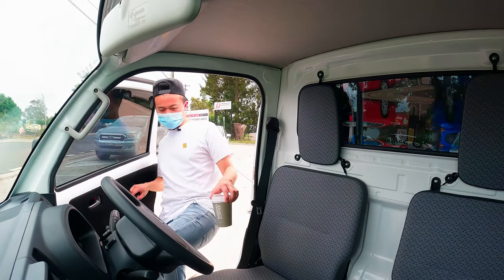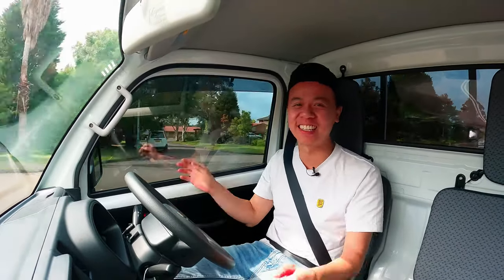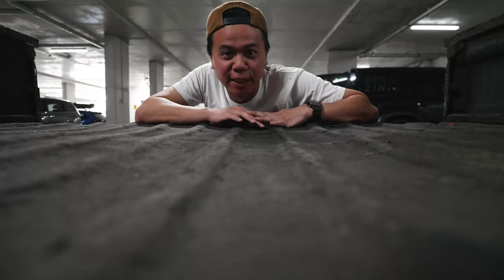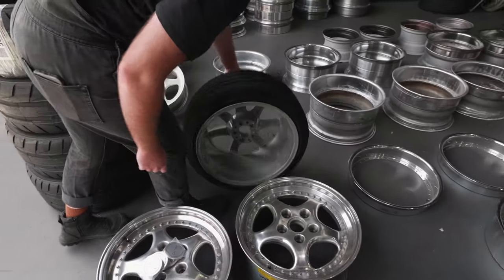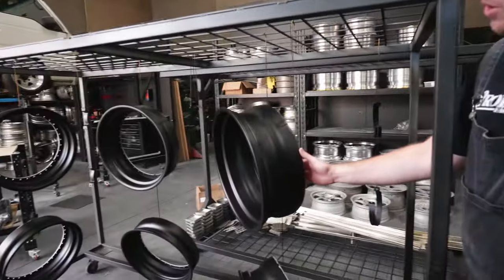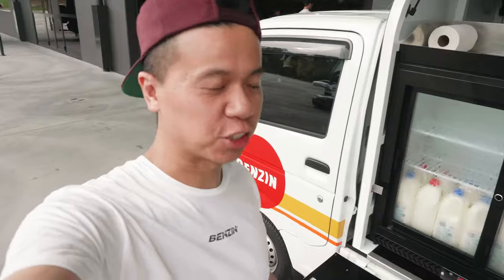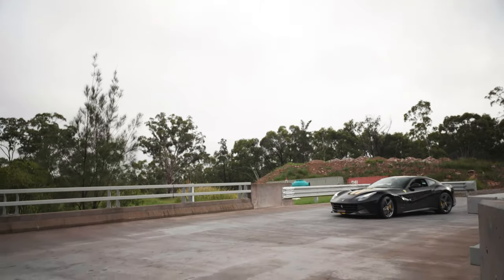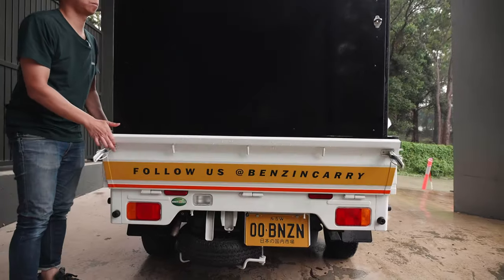Turned Suzuki Carry into a Coffee Truck!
We turned our beloved White Suzuki Carry 2020 into a self functioning COFFEE TRUCK! Now Benzin can be mobile with our Kei Coffee Truck and drive to you to keep everyone caffeinated! This is the BTS to the journey of its transformation with My Coffee Van and its first couple events at Stash Group.